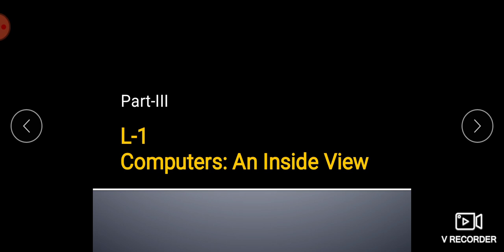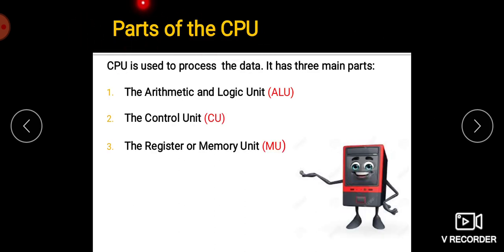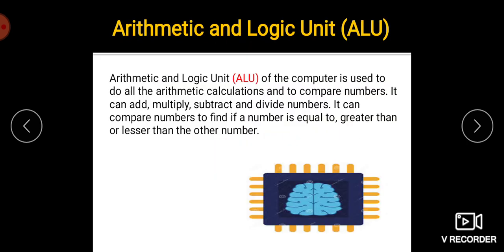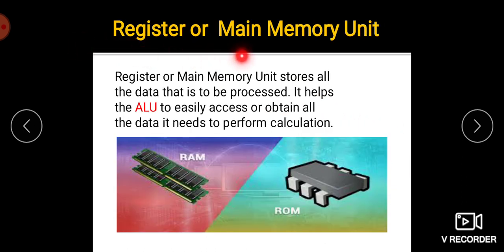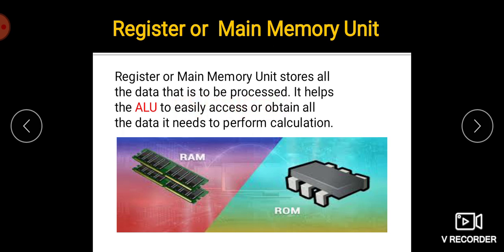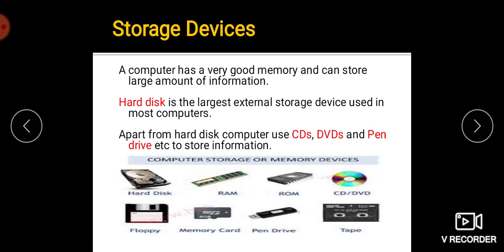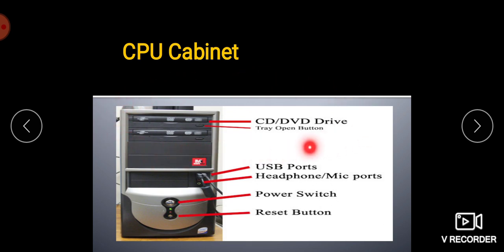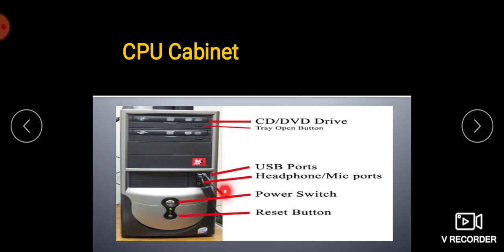Computers: An Inside view